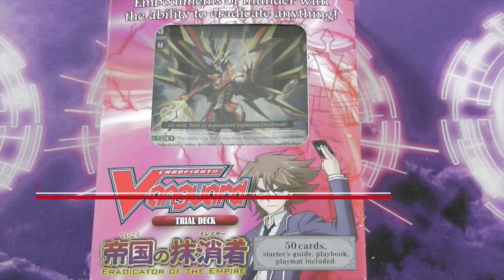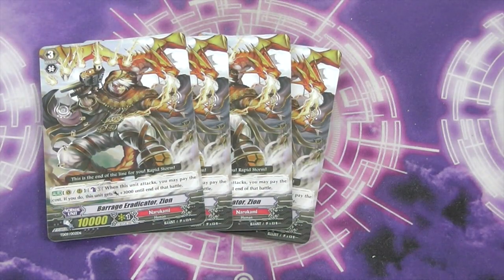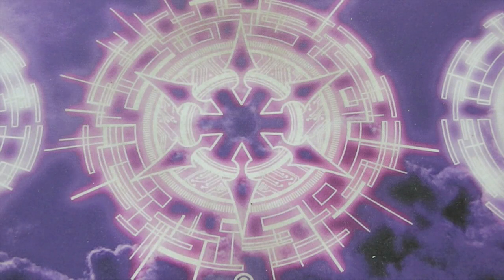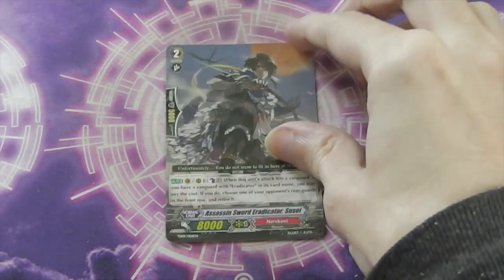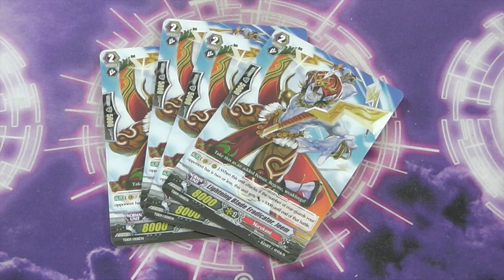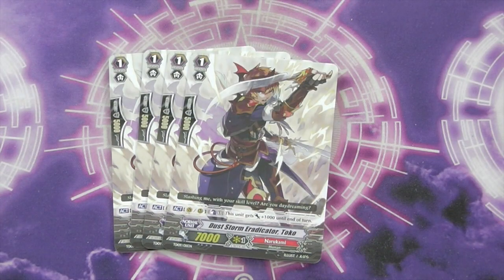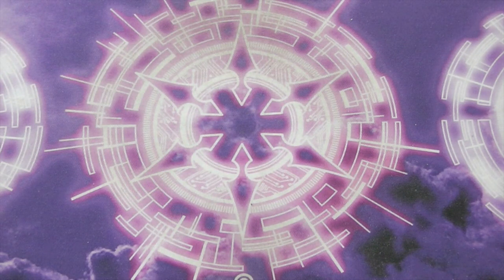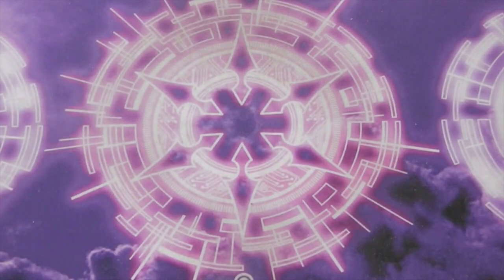Unboxing TD-09 - Eradicator of the Empire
...In which Garth opens up the Eradicator trial deck! Get yours from Chaos Cards at the following

Need cards?

Like our playmats? for all the info you need to get your own playmat!